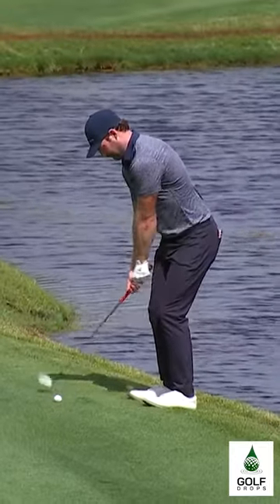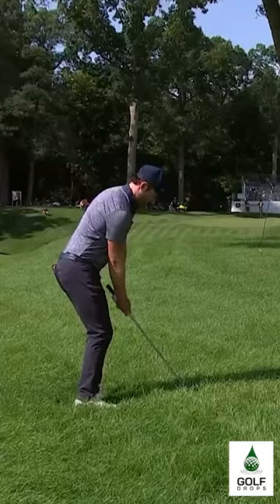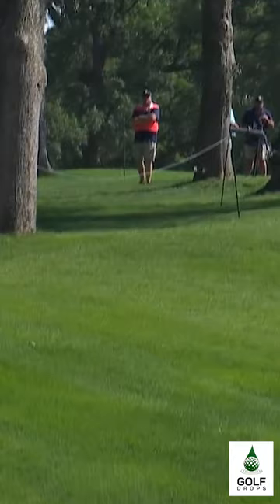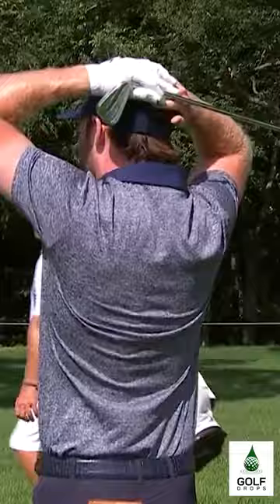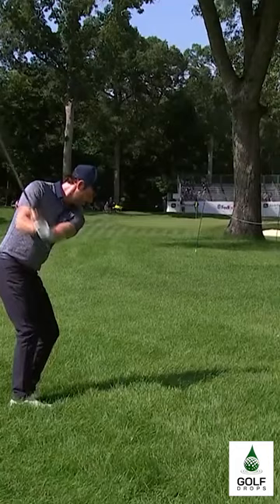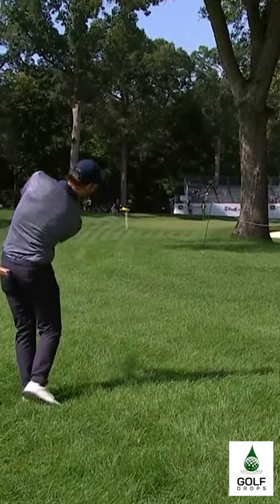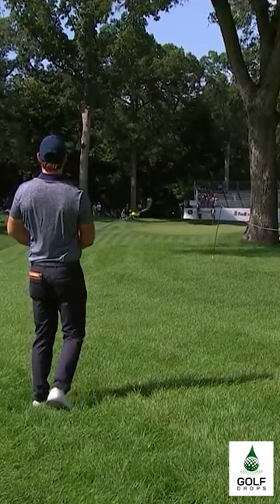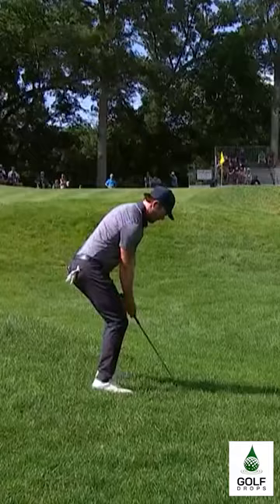Witness the Brilliance: Grayson Murray's Stunning Round 1 at John Deere Classic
In this captivating video, we bring you the highlights from Grayson Murray's sensational Round 1 at the prestigious John Deere Classic. Prepare to be amazed as Murray showcases his skills, strategy, and finesse on the golf course.

Grayson Murray's performance in Round 1 was nothing short of exceptional. From precise drives to accurate approach shots and clutch putts, Murray demonstrated his mastery of the game. Join us as we relive the unforgettable moments that unfolded during this round.

Experience the excitement and tension as Murray navigates through challenging holes, making strategic decisions that ultimately led to his success. Gain insights into his thought process and learn valuable lessons from a professional golfer at the top of his game.